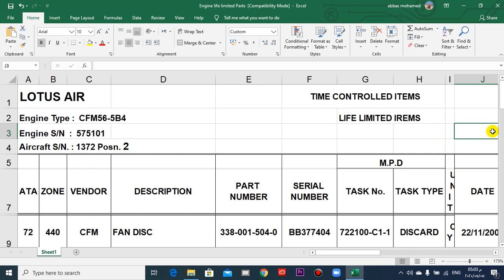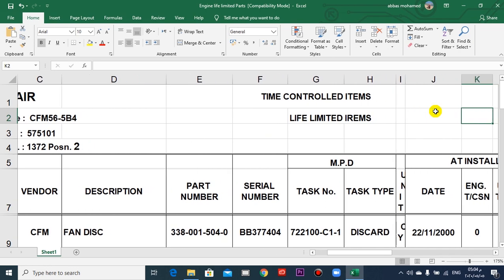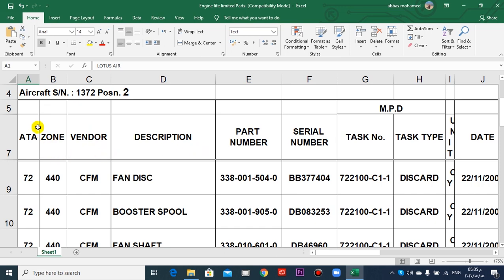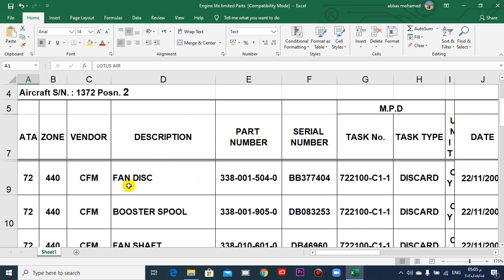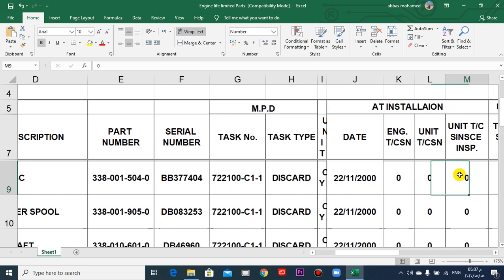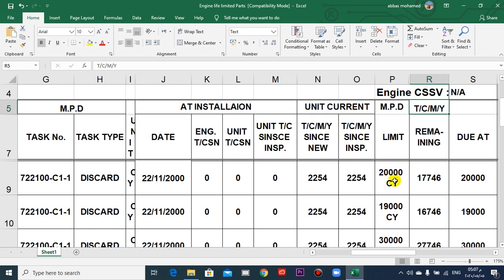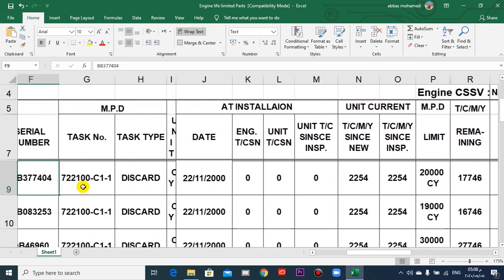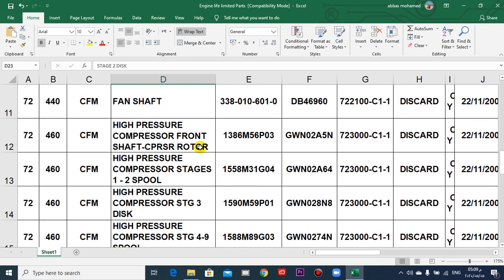ENGINE LIFE LIMITED PARTS EXAMPLE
If you need the Excel sheet please ask m.